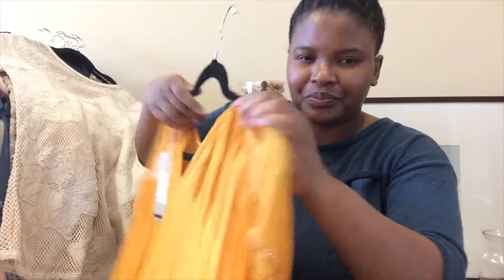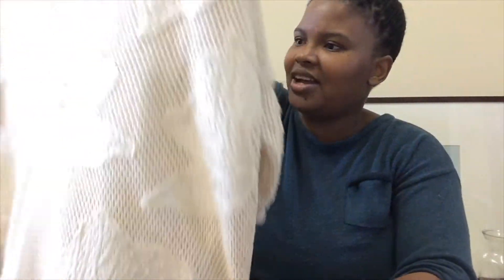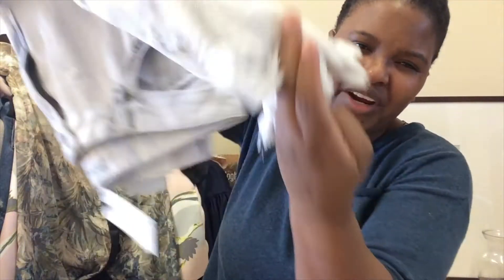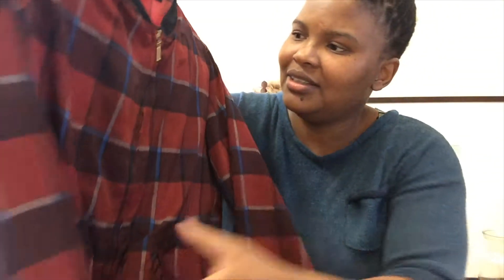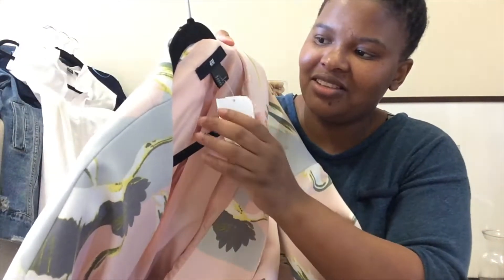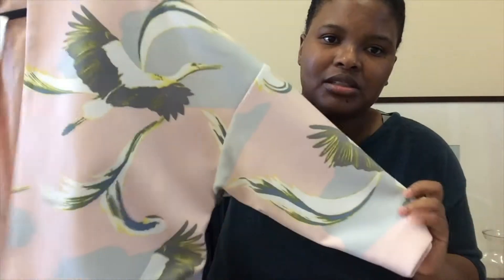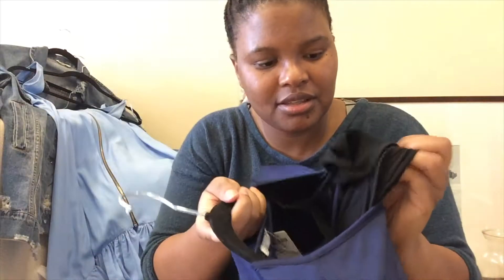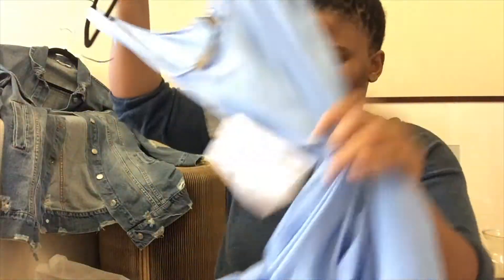My Spring Fashion Go To Goodies 👗👚👡👜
When it comes to fashion, Spring takes the cake for me. There's nothing I love more than fun flirty flowing dresses and pretty pastels. *Swoon* I will put together some casual Spring outfit ideas for 2017 up soon! Also, what you are looking forward to most this spring 💜💚💛

I am Lorlysmiles and my mission is to create fun, beautiful and informative content. I'm obsessed with Style, Travel, Fitness & Fashion! This is my little place where I can share my likes and dislikes. I’m thrilled you’re here— join me as I try to make a life from the everyday things I love to do.

For now on, I will be living in Canada Toronto but my love for my Adopted Country Chile will never end.! I felt like I never left South Africa when I was in Chile.

Love,
XX
Lorlysmiles